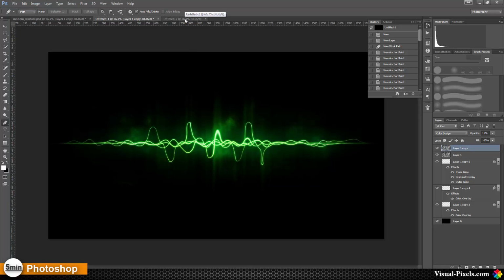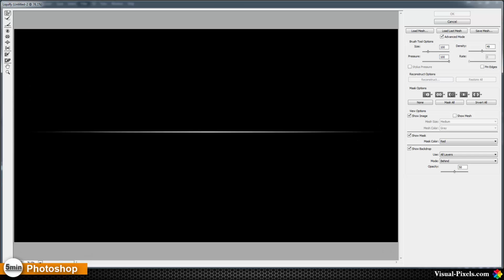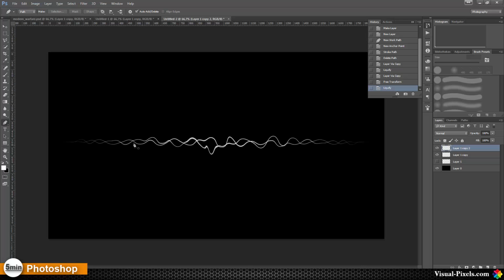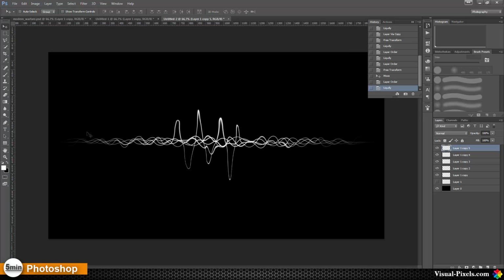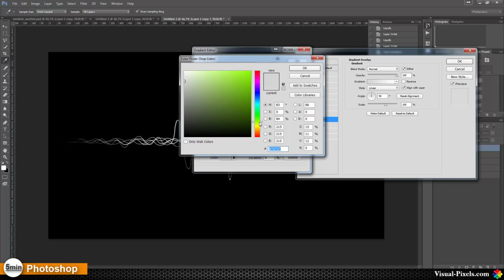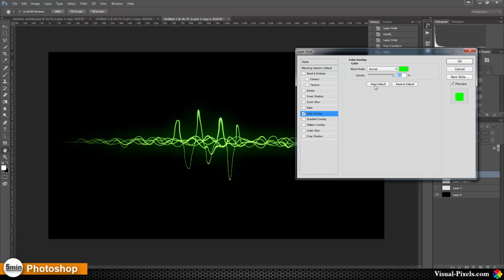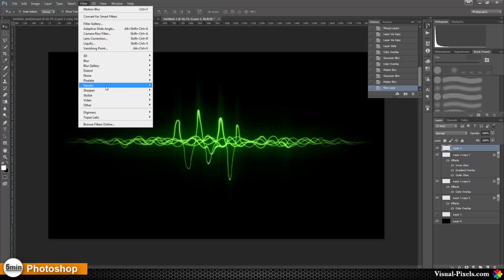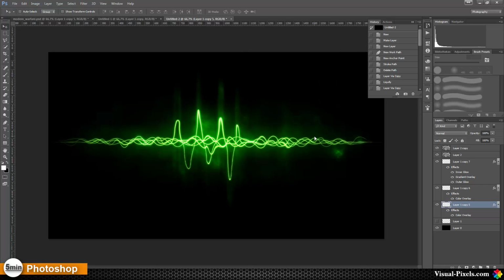Photoshop Tutorial: How to create the Modern Warfare Effect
In this Photoshop tutorial you will learn how to create a the Modern Warfare Effect.

My Websites:
Visual-Pixels - all about Digital-Art